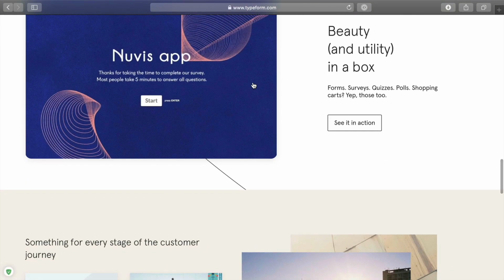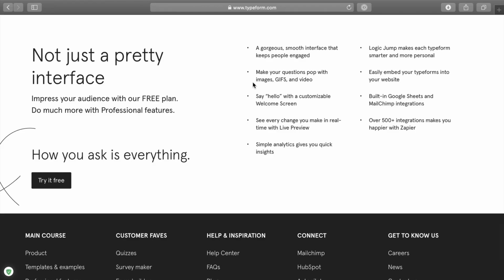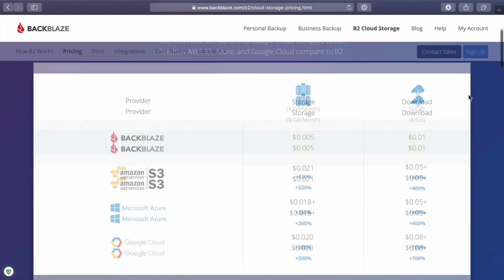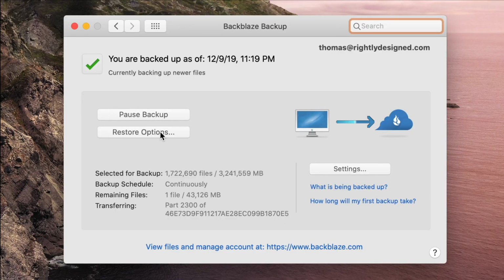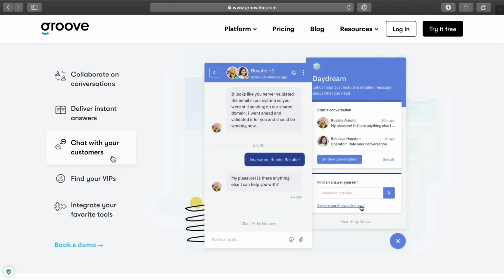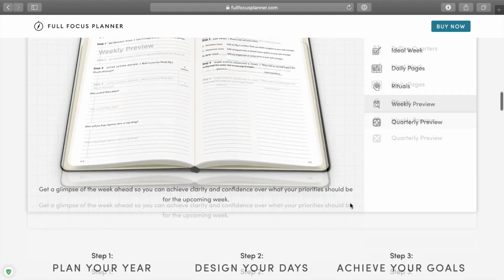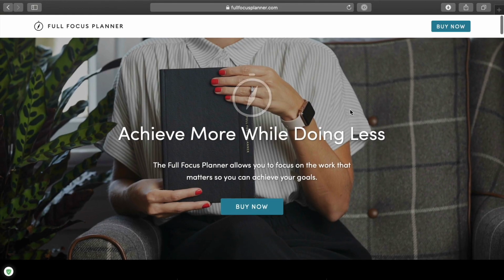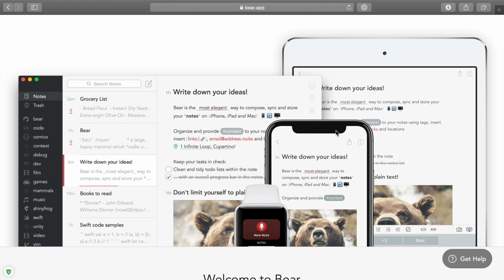My Top 10 Favorite Tools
» RESOURCES

» CONNECT